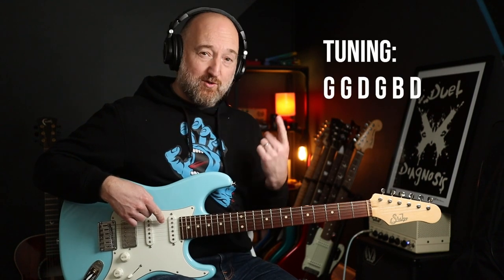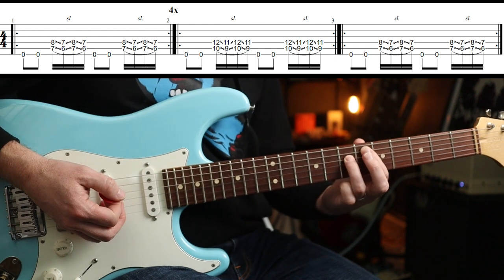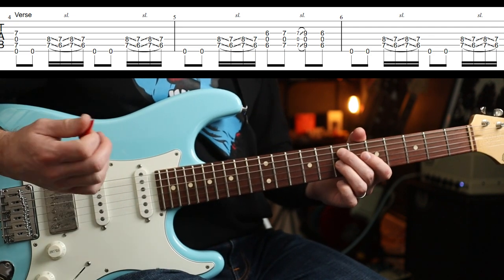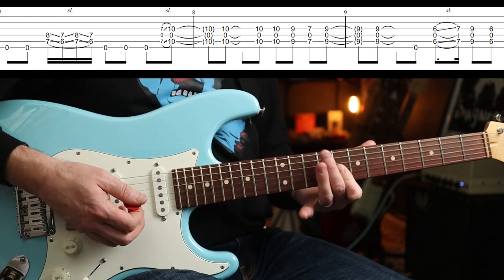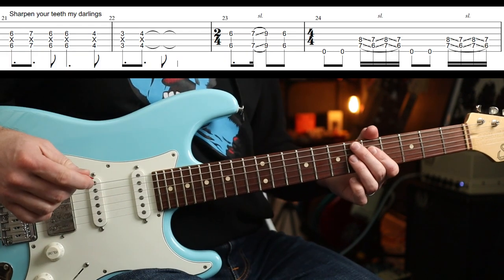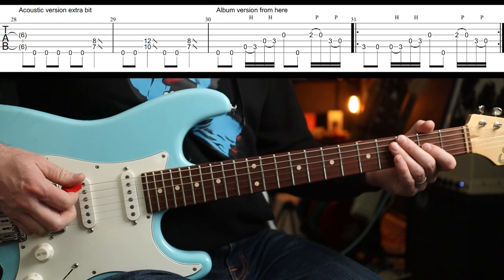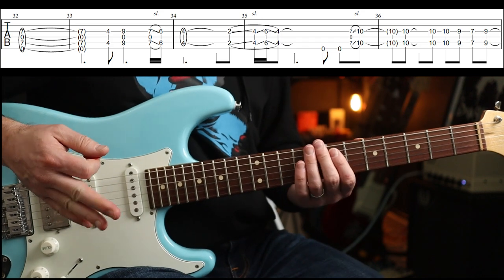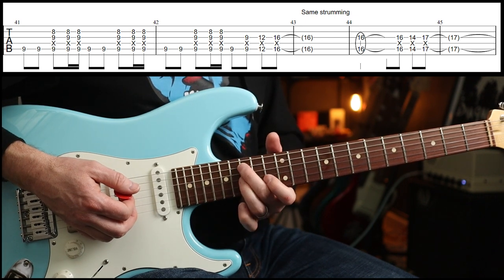How to Play "Spinning In Daffodils" by Them Crooked Vultures | Guitar Lesson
In this guitar lesson I'll show you how to play "Spinning In Daffodils" by Them Crooked Vultures. Enjoy!

Tuning is the same as Pearl Jam's "Daughter" - G G D G B D

Tone notes! I'm using the Stone Deaf FX QBoost for this and both channels are on (took a pic with the pedal off so you can't see that both lights should be on!)
Martin Steiger
Stefan Majewski
Dave Ely
Cathal Keegan
Monty Curtis
Matty Wheeler
Luca Grop
Andy Bremner
Christophe Jorssen
Joel Stika
Rick Conlin
Troy Caldwell
Sage Stevens
MW
Luis Garcia
Kerry Purich
Mark Blunt
Daniel Parker
Blade Heart
Marc Mortensen